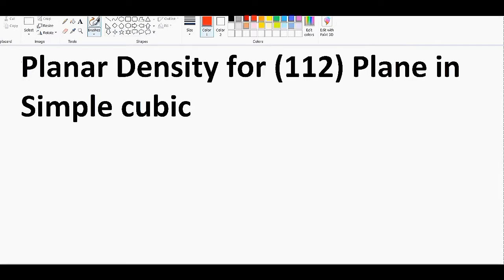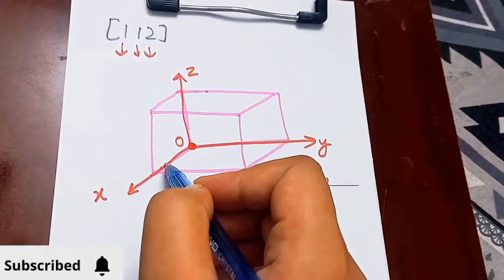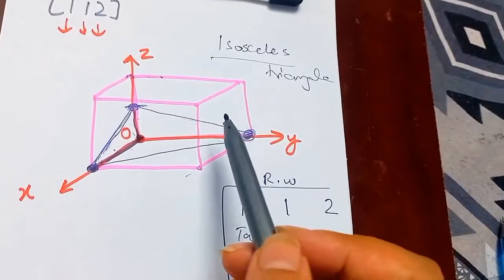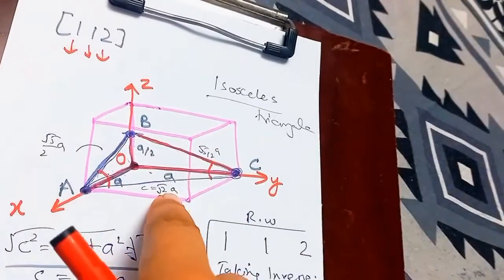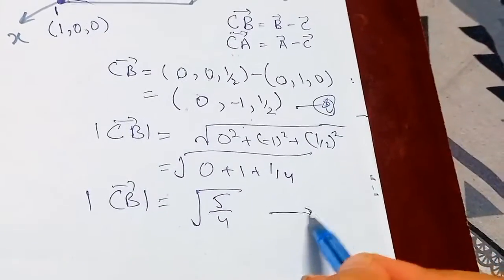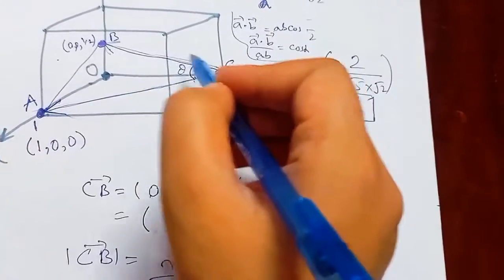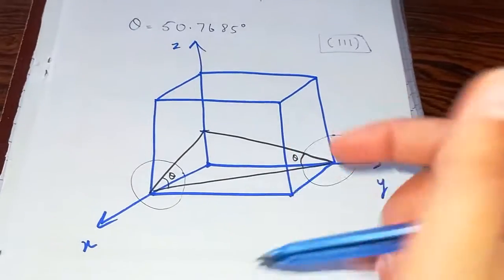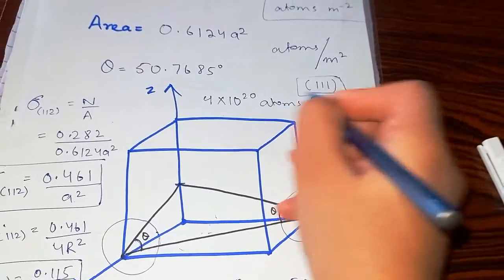Planar density of (112) plane in simple cubic - Easiest explanation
if you are looking for more videos on other subjects , then do visit the playlist section in this channel. 😊

0:00 Planar Density of Simple Cubic plane
2:00 Planar density for (112) plane